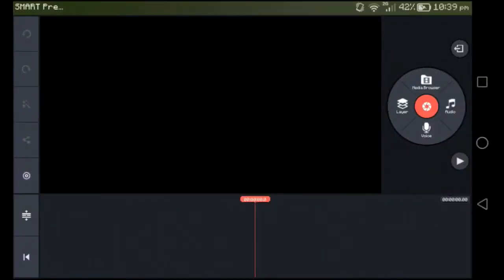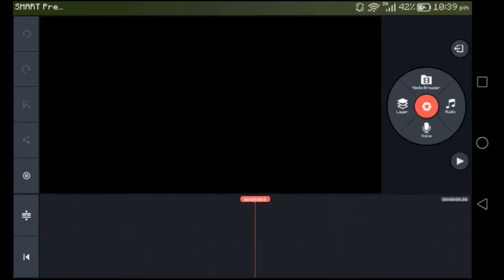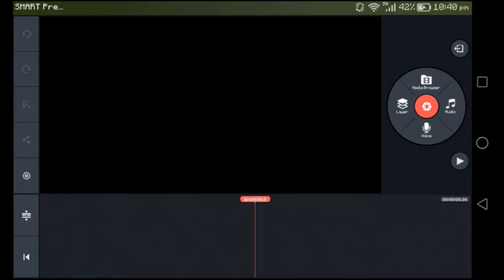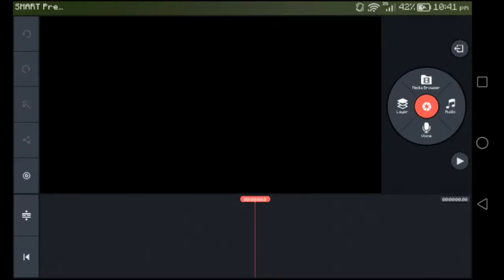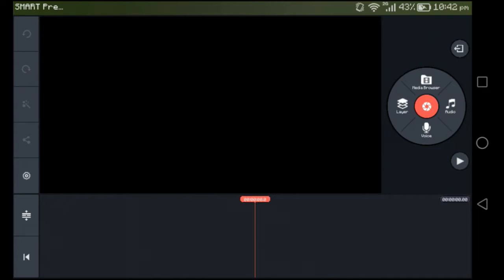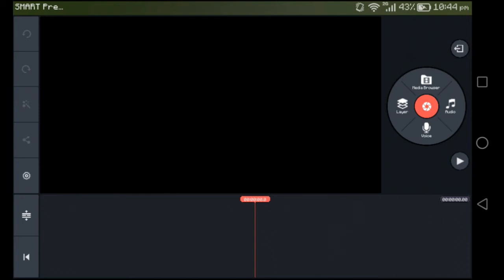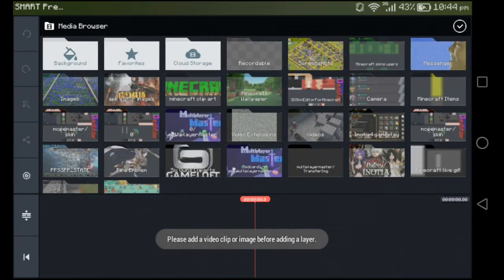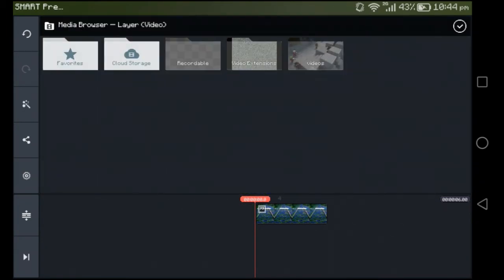KITKAT screen recorder NO ROOT/NO PC required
This is the best app to record our kitkat screen!
90% sure no root/pc needed to activate 95% chance to work on all Huawei devices and 100% sure to work on Huawei T1 7.0 (kitkat).No spamming!!!Higher FPS!easy to use!download link is waiting bellow!

Recordable pro (No root/No PC for most KitKat devices/No lollipop)